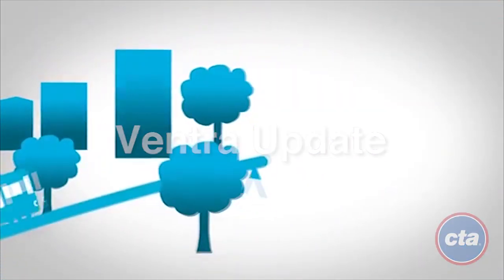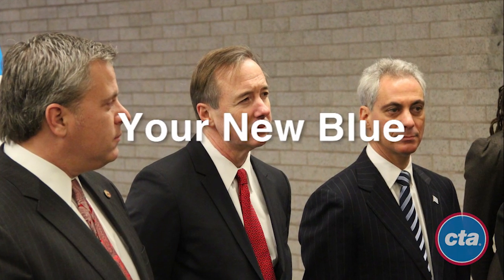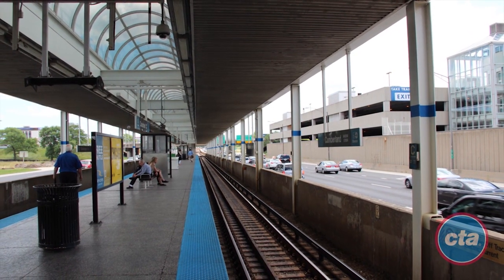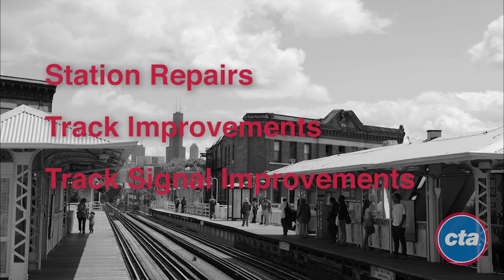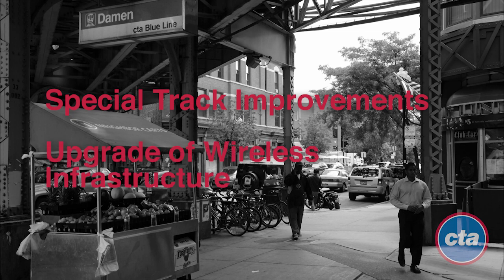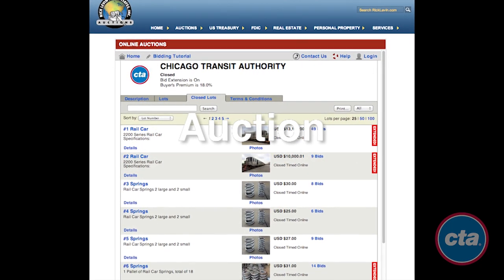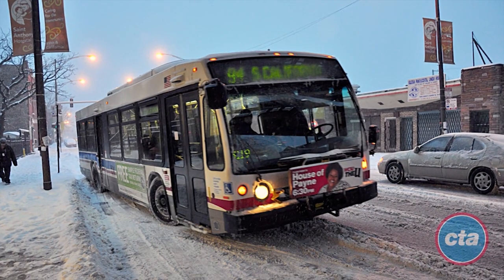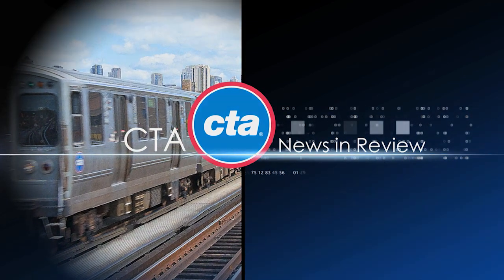CTA News in Review - December 2013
A look back at CTA news, for December 2013.